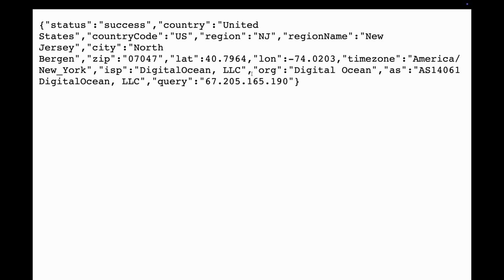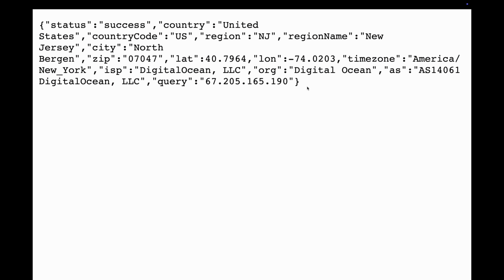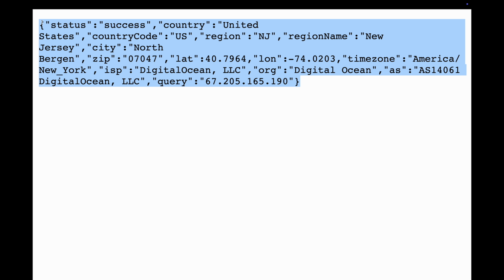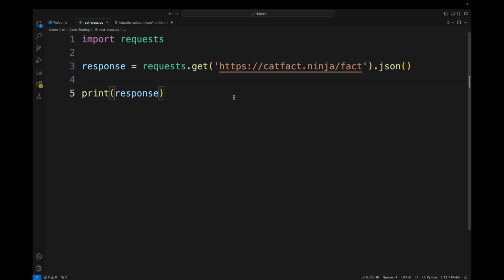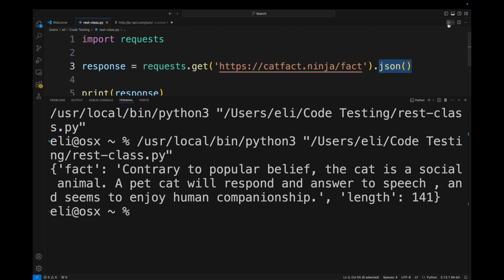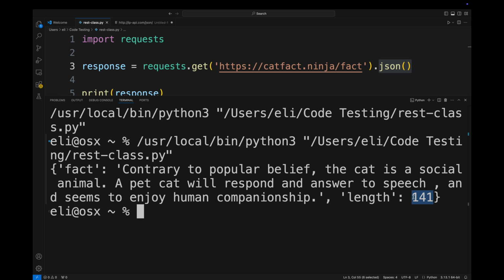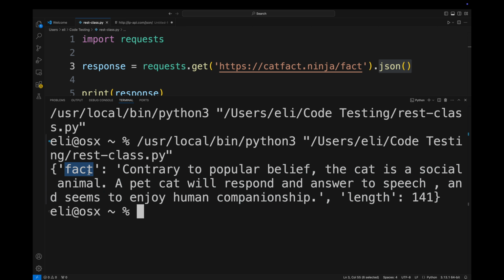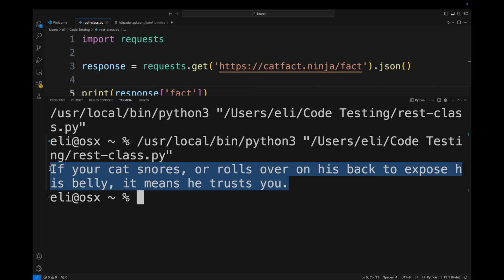What is JSON